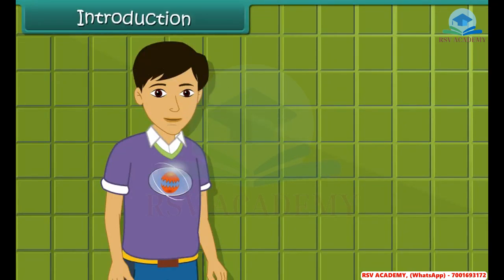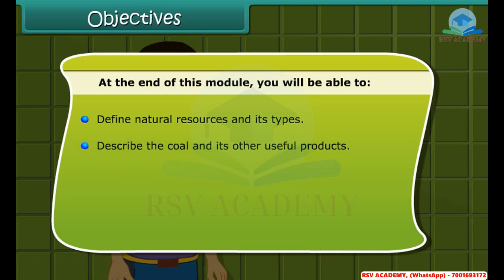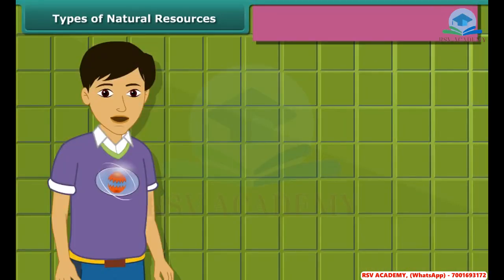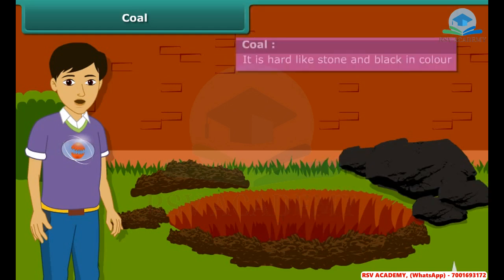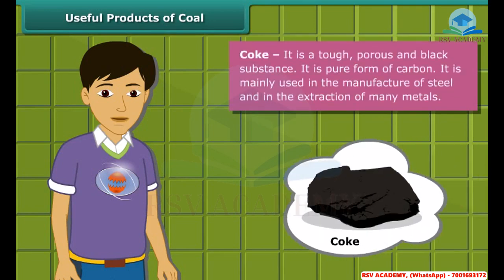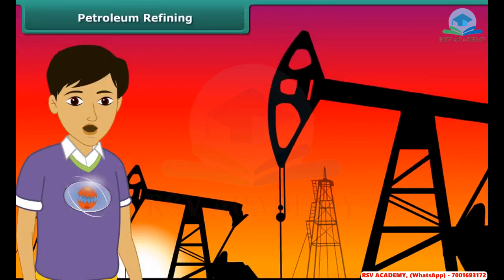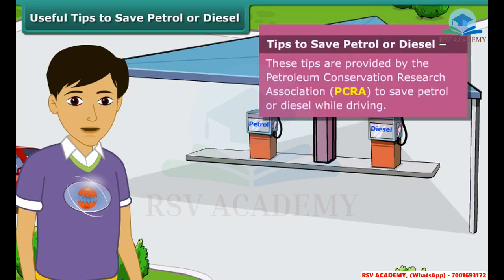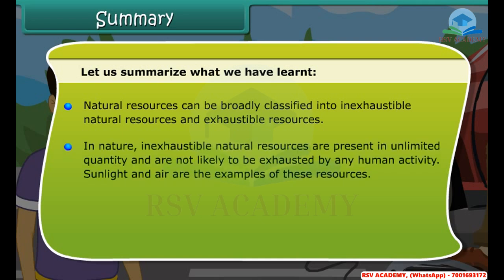Class 8th EM SCIENCE Coal and Petroleum